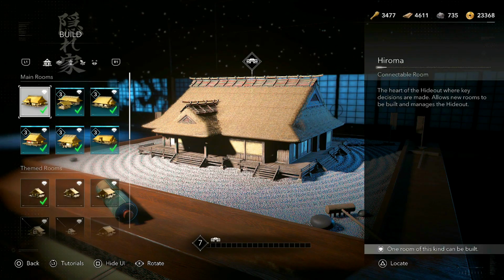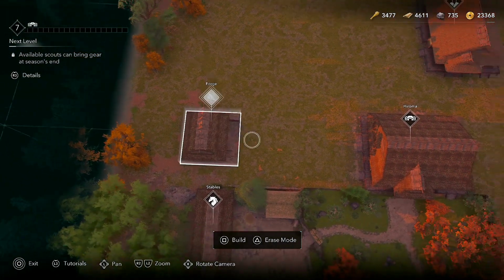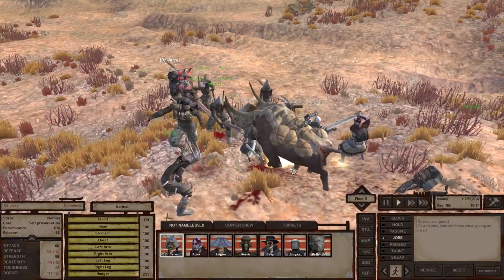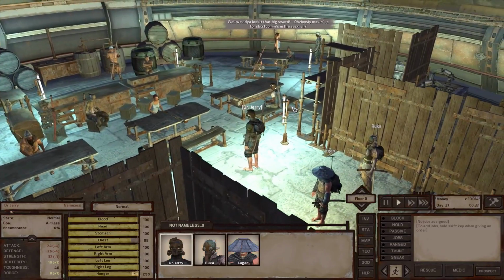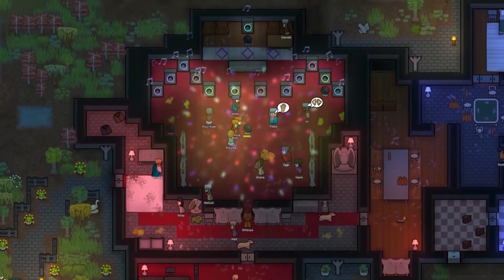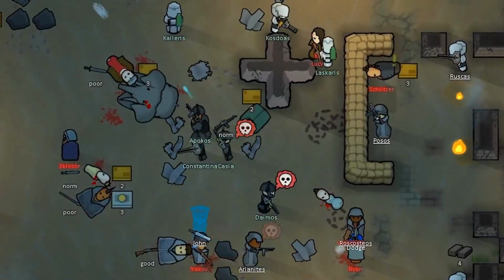Best Base Building Games to Play in 2025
Love games that let you build, strategize, and survive? In this video, we’re counting down the best base building games you can play in 2025, across PC, PlayStation, Xbox, and more! Whether you're a fan of survival games, colony sims, city builders, or strategy-based management games, this list has something for every type of player.

From managing post-apocalyptic bunkers to constructing high-tech space colonies, these games offer deep gameplay, rewarding progression, and tons of creative freedom. Some are great for relaxing solo sessions, while others are perfect for challenging your friends in co-op or PvP.

🎮 Featured game types include:

Open-world survival base builders

Real-time and turn-based strategy games

City-building simulators

Sci-fi colony management games

Medieval fortress and defense games

Whether you enjoy crafting intricate defenses, designing efficient resource chains, or fighting off hordes to protect your base, we’ve got the top titles to keep you building all year long.

Time Stamps:

00:00 - Intro

00:26 - Game 1 Assassin's Creed Shadows

01:07 - Game 2 No Man's Sky

01:59 - Game 3 Valheim

02:57 - Game 4 Palworld

03:48 - Game 5 ARK Survival Evolved

04:26 - Game 6 Enshrouded

05:11 - Game 7 Rust

05:58 - Game 8 Minecraft

06:49 - Game 9 Dwarf Fortress

07:33 - Game 10 Kenshi

08:24 - Game 11 Terraria

09:12 - Game 12 RimWorld

10:10 - Game 13 Fallout 4